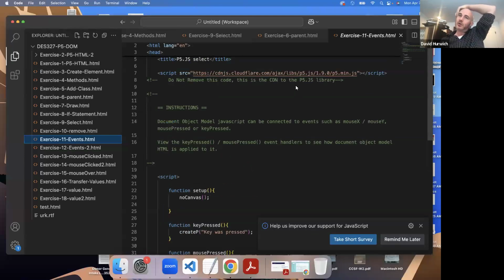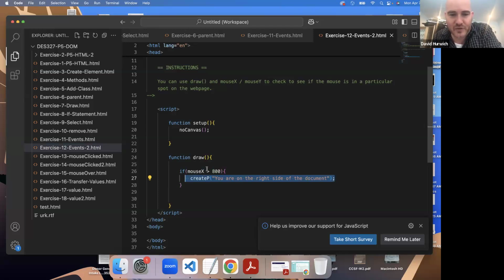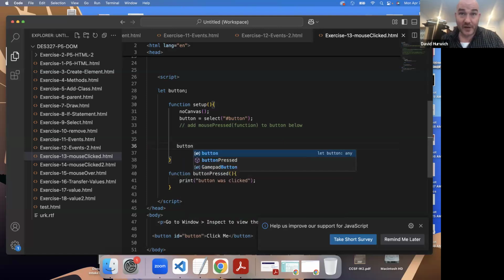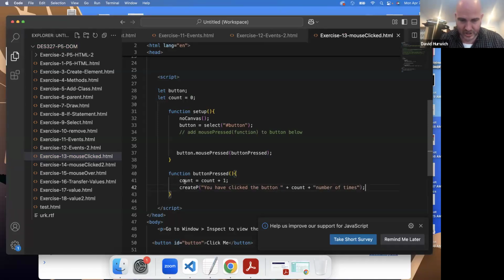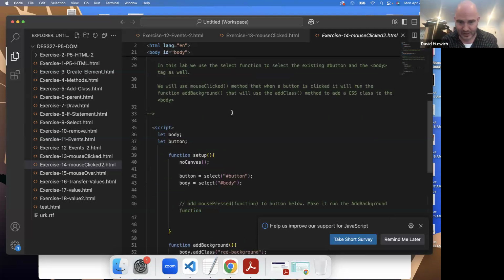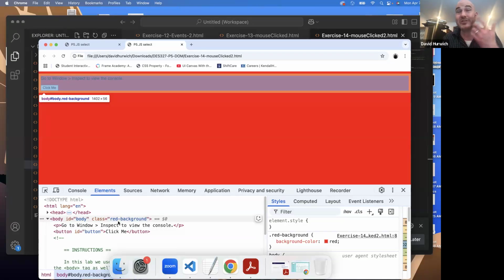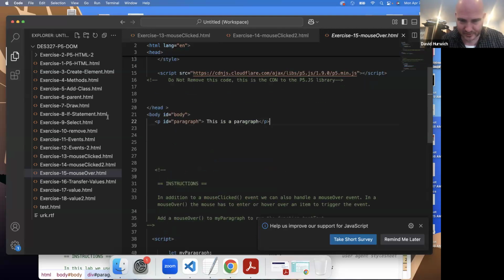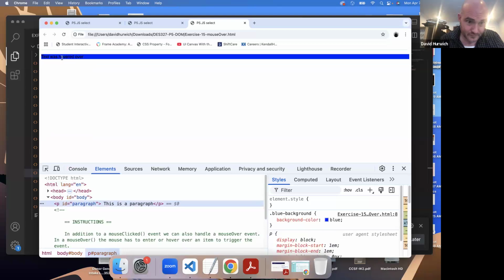Events / MouseClicked / MouseOver